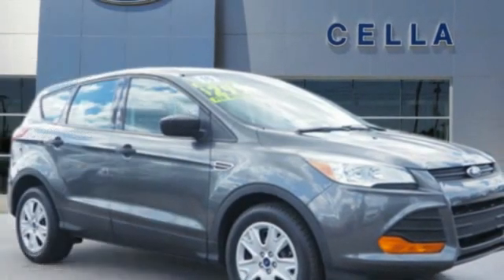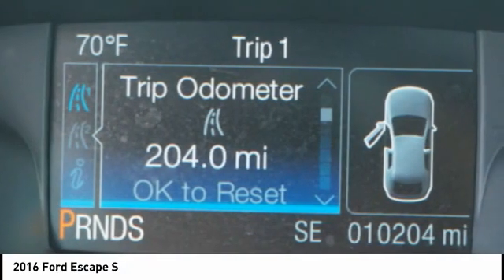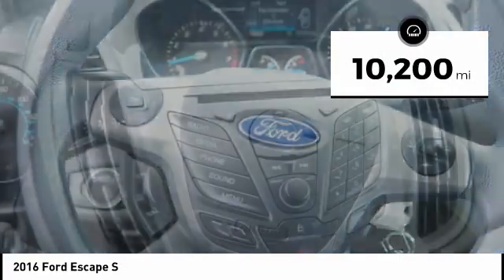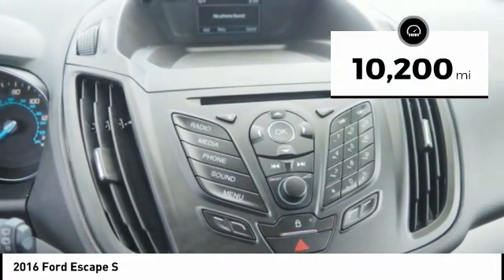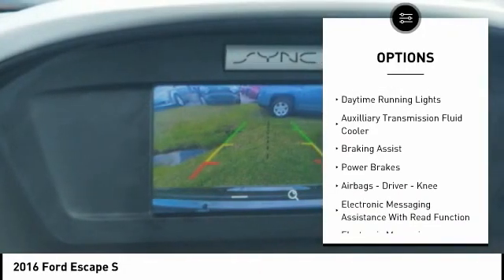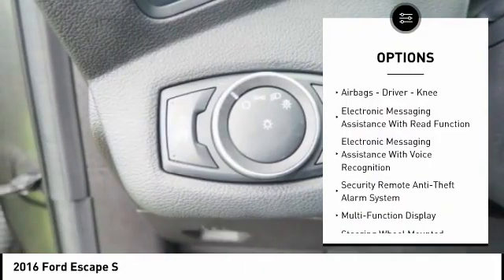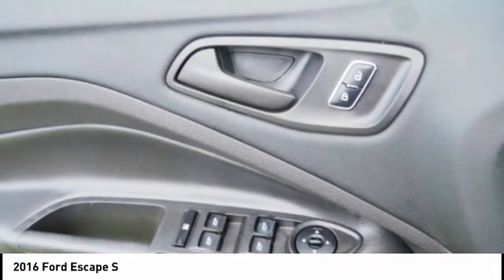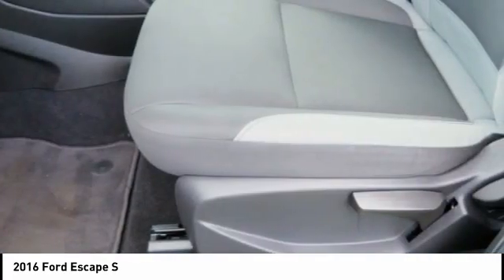2016 Ford Escape New Bern NC T10825A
2016 Ford Escape S

Cella Ford
3210 Doctor M.L.K. Jr Blvd

* GREAT DEAL AT $15,988 *   * 2016 ** Ford * * Escape * * S *  For a top driving experience, check out this 2016 Ford Escape S with a braking assist, stability control, traction control, anti-lock brakes, dual airbags, side air bag system, digital display, and airbag deactivation.  The interior is a suave charcoal black.  Looking to buy a safer SUV? Look no further! This one passed the crash test with 4 out of 5 stars.  Call or visit to talk with one of our vehicle specialists today!  All prices and offers are before state, city and county tax, tag, title, license fees and $598 Dealer Administration fee. Out of state buyers are responsible for all state, county, city taxes and fees, as well as title/registration fees in the state that the vehicle will be registered.